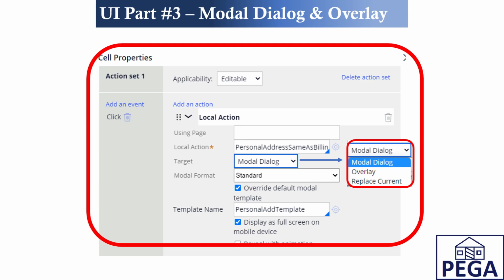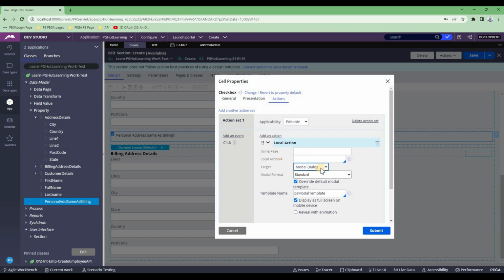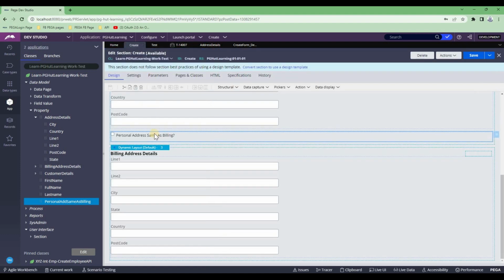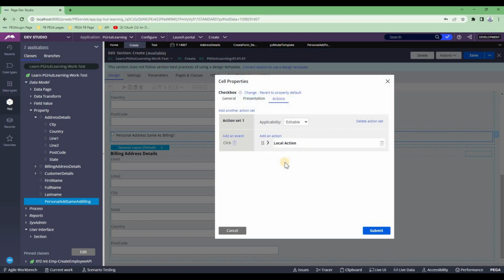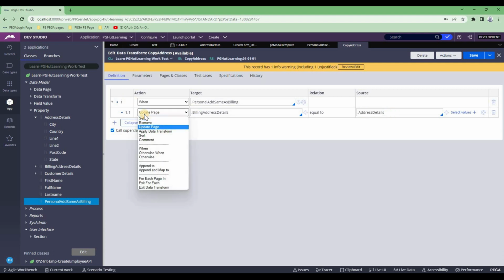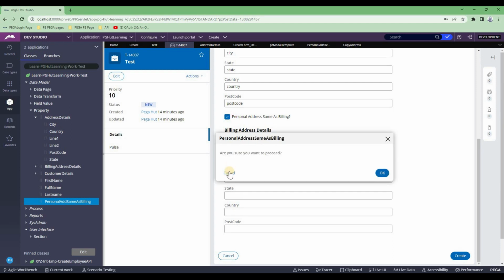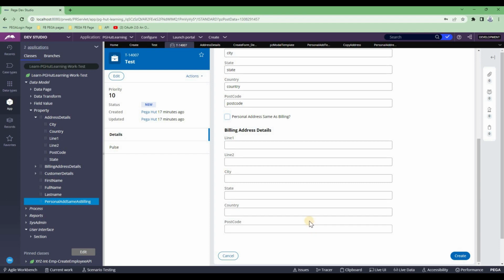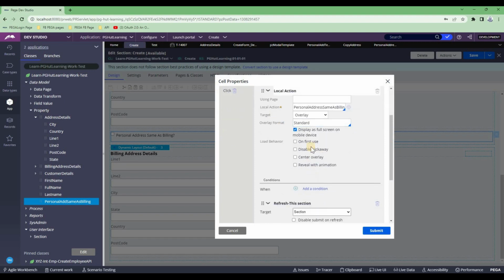PEGA Section Part #3 - Modal Dialog and Overlay (Hands-On)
how to use modal dialog and understanding the business scenario on when to use them with hands on.